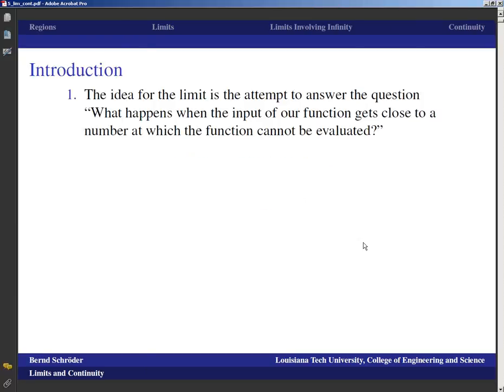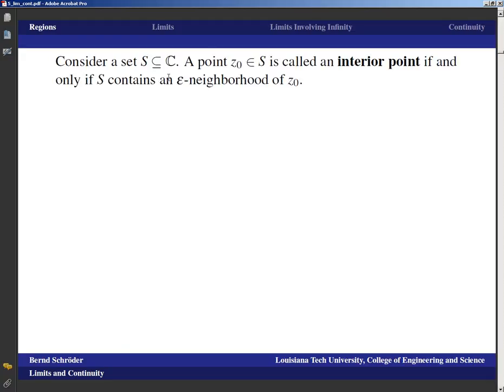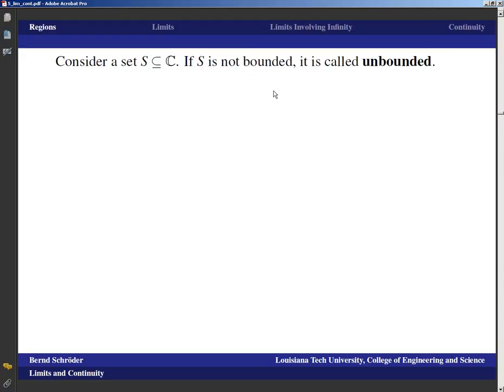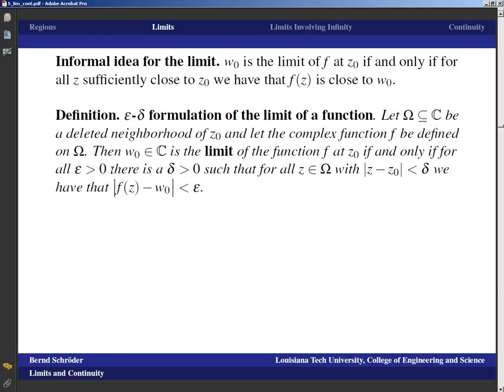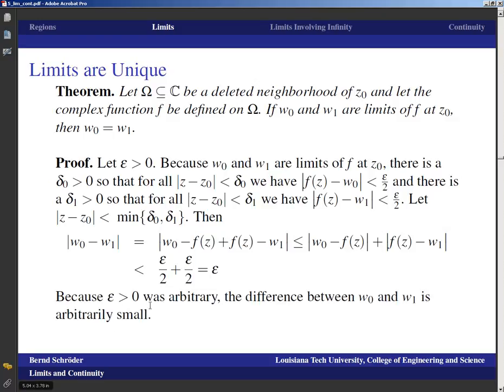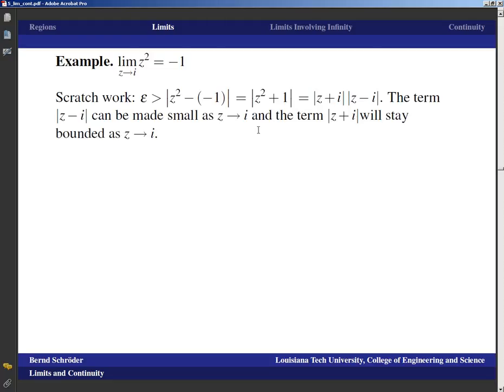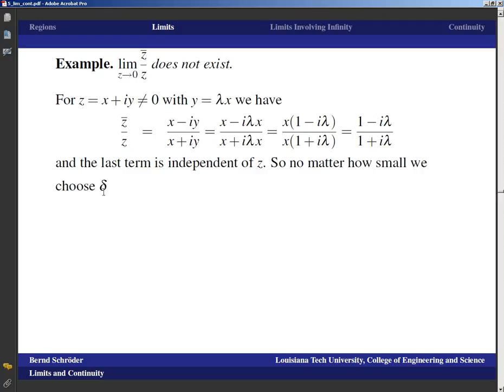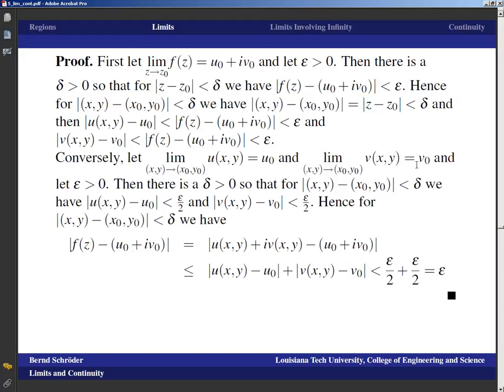LSU Complex Analysis Lecture 05 lim cont 1